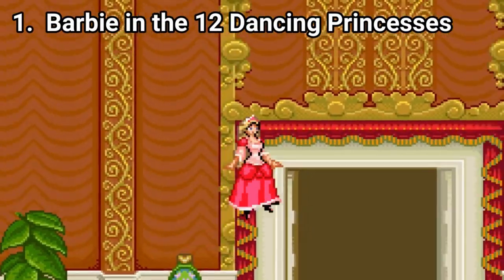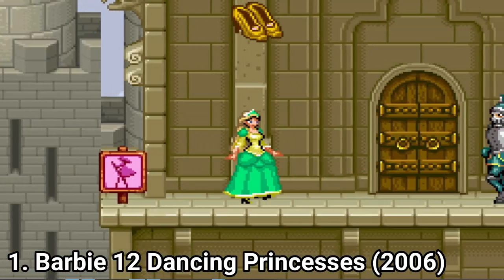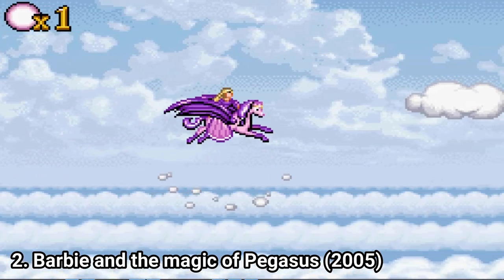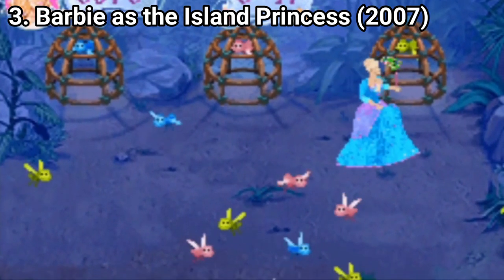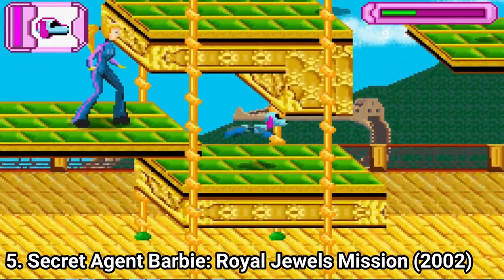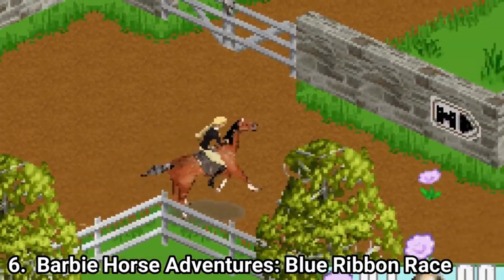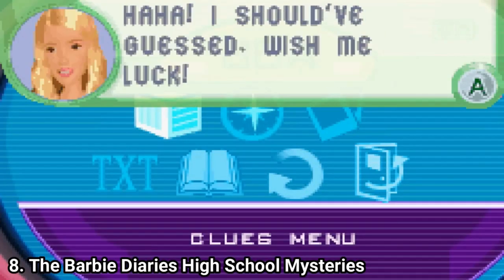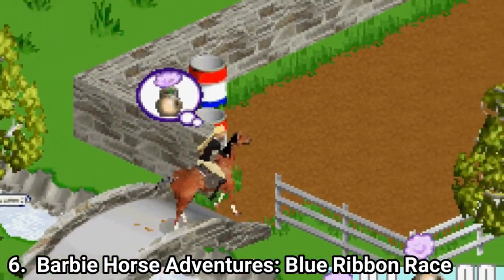All Barbie Games for GBA Review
Here is a list of all Barbie games for the GBA:
1. Barbie 12 Dancing Princesses (2006)
2. Barbie Magic of Pegasus (2005)
3. Barbie as Island Princess (2007)
4. Barbie Groovy Games (2002)
5. Secret Agent Barbie: Royal Jewels Misson  (2002)
6. Barbie Horse Adventures: Blue Ribbon Race
7. Barbie: Princess & The Pauper (2004)
8. The Barbie Diaries: High School Mystery